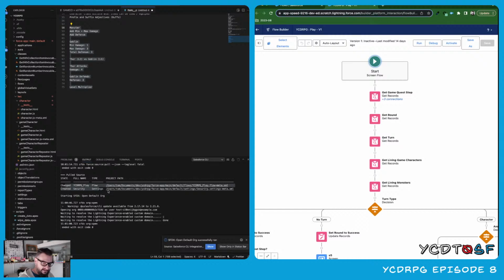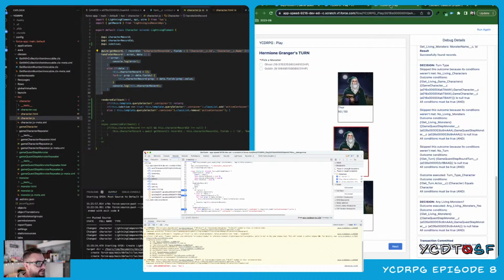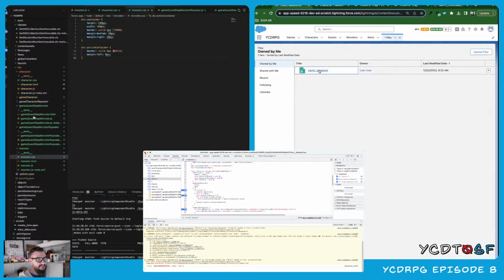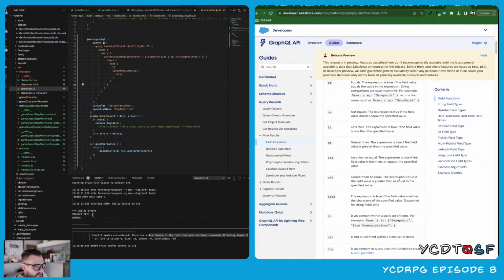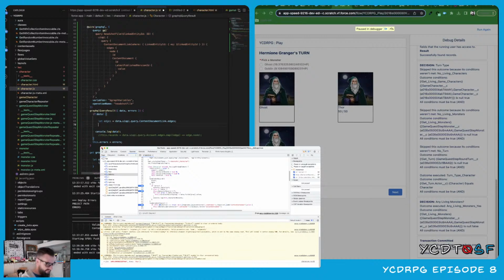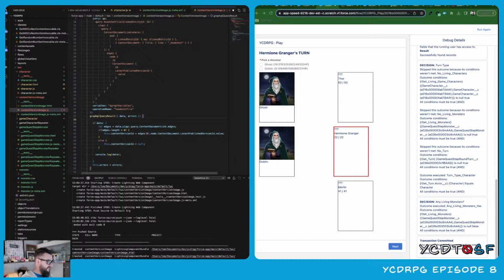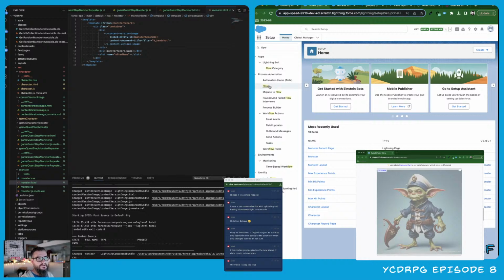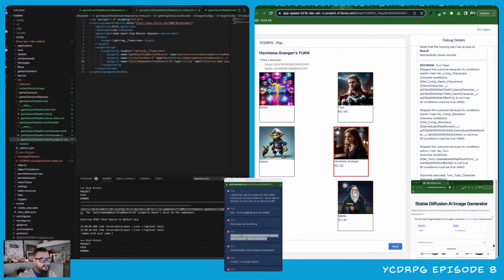YCDTOSF : YCDRPG Episode 8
Holiday Edition!